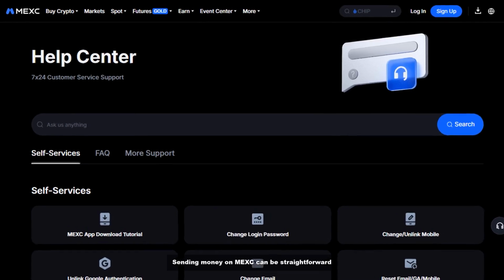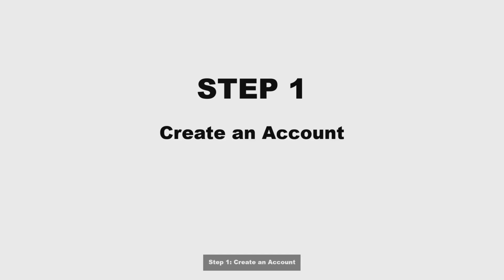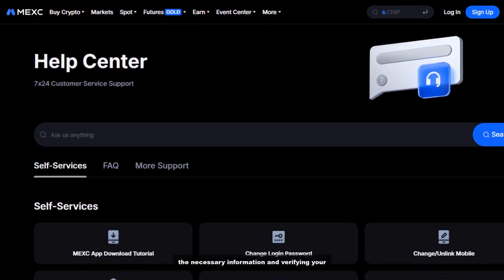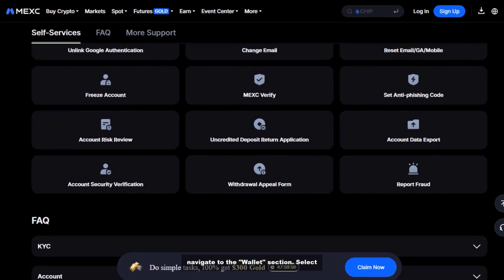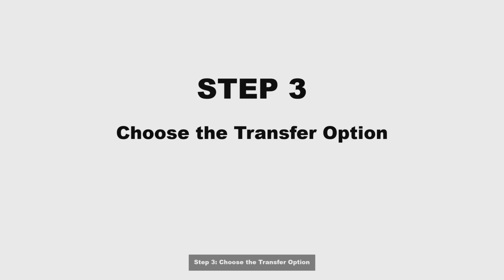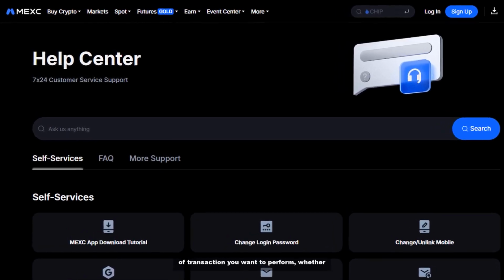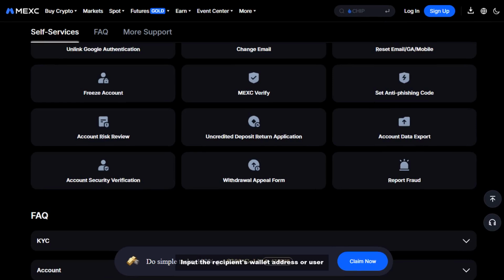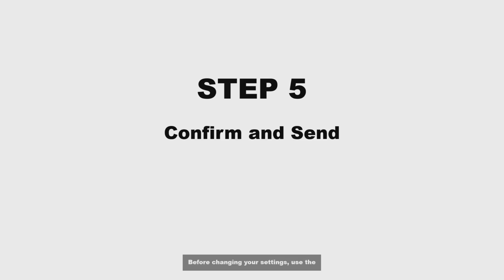How To Send Money On MEXC 2026 (QUICK FIX)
In this video, we will guide you on how to send money on MEXC 2026 (QUICK FIX). Learn the step-by-step process and tips to ensure your transactions are smooth and efficient.